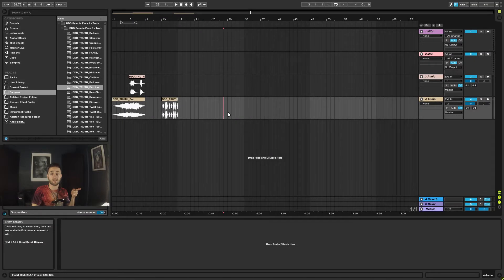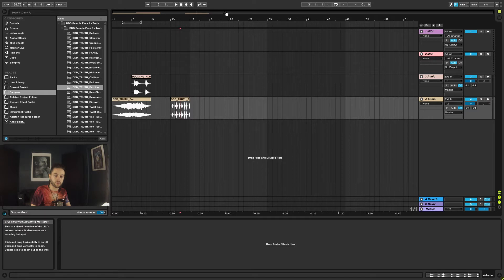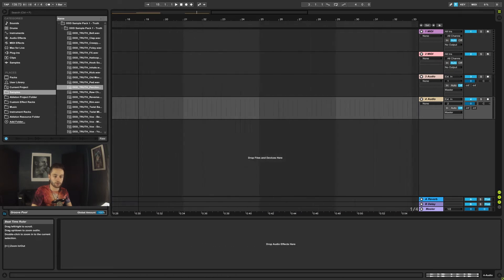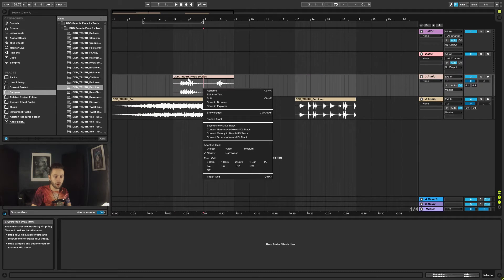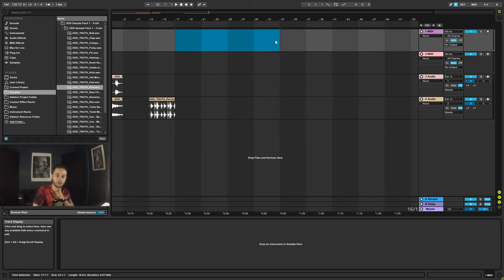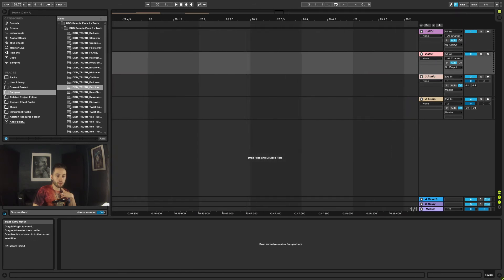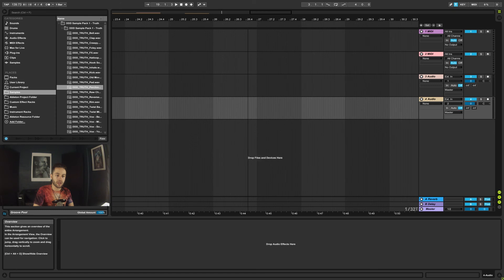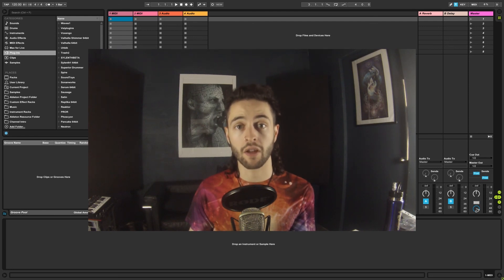Ableton Inside Out Beginners Tutorial 06 - Navigation and the Grid